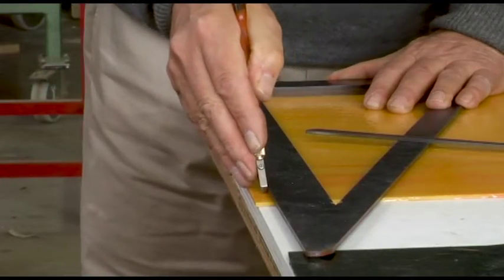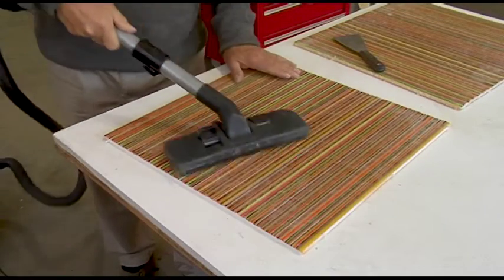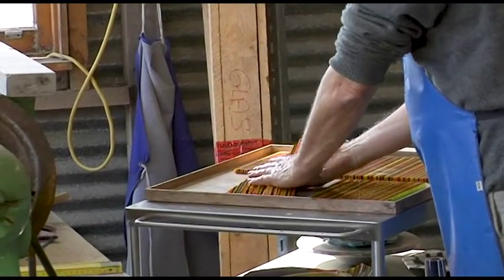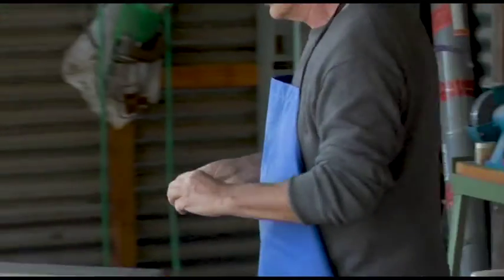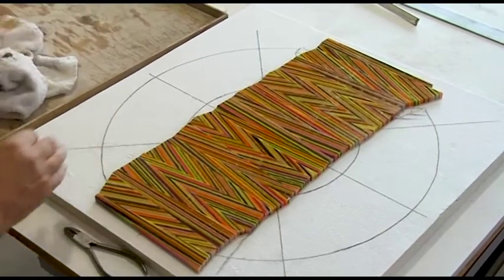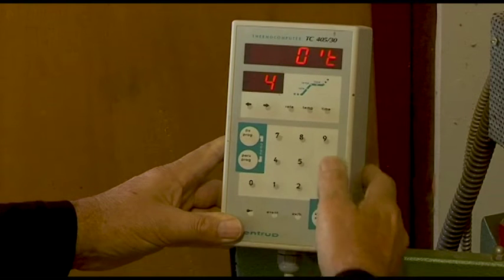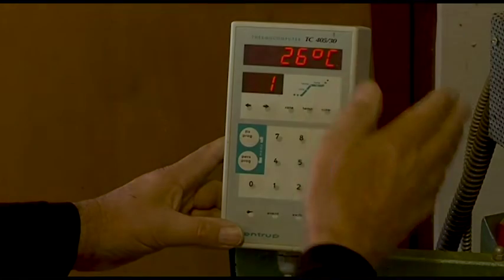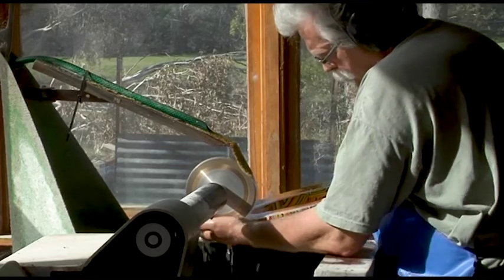Klaus Moje - Process and Reflection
In this film made in the last decade of his life Klaus Moje demonstrates the innovative techniques and the creative approach that led him to international fame as a glass artist. "Colour is something that is one with me. It is something I explore with all my senses."
00:00  Process
00:13  Preparation
02:14  Design and construct the elements
10:22  To the kiln and completion

14:07  Reflection 2003
14:37  A vocabulary of technique
16:37  Follow an idea
17:00. How it all began
19:00  My hallmark - and breaking my own rules

20:40 Reflection 2006
21:09  Control of the process
23:42  What and why creativity?

After a successful career in Germany he was brought to the Australian National University in 1982 to establish the glass workshop in the Canberra School of Art.
His work has been exhibited in major galleries, museums, and collections all over the world, including the Victoria and Albert Museum, the Museum Bellerive in Zurich, the Metropolitan Museum of Art, and the Museum of Arts & Design in New York.